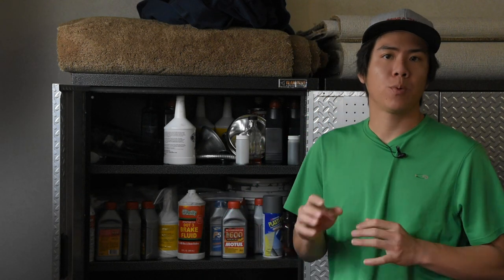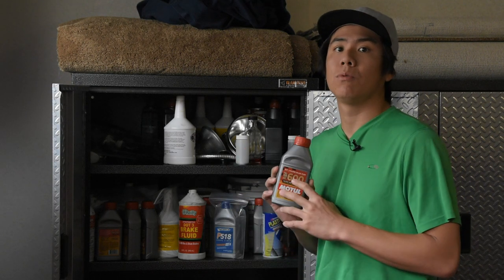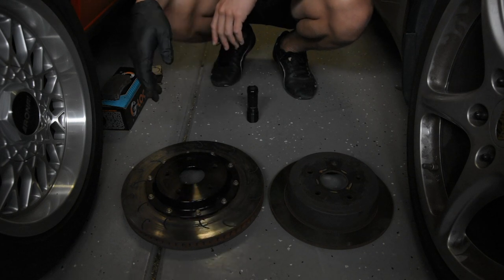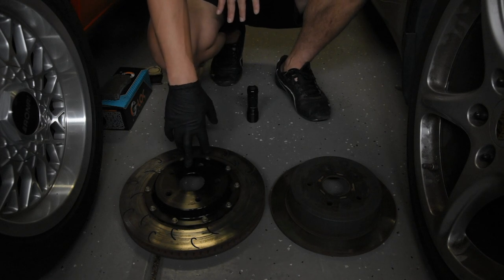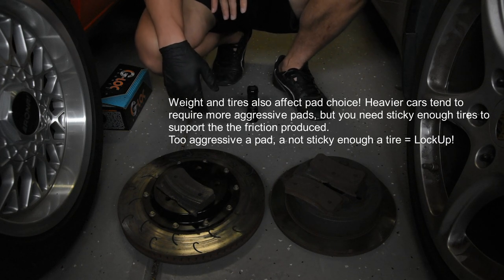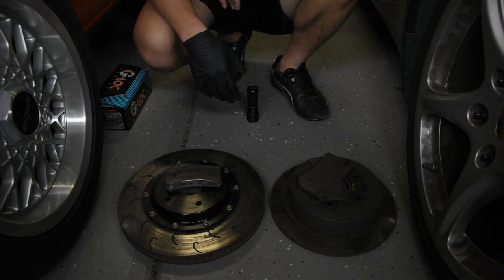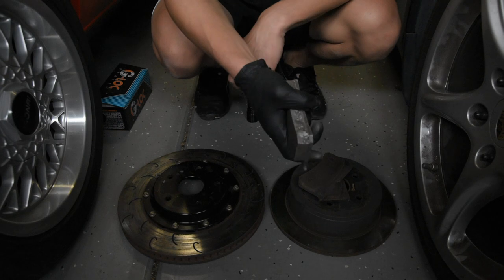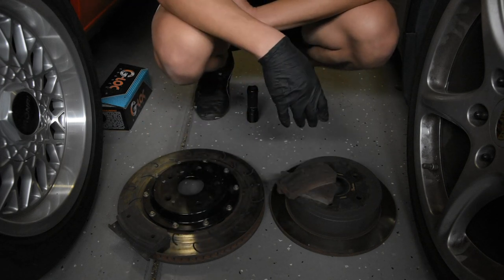Brakes 101 - A helpful guide to Understanding Brakes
This video is not WRX specific, and really is designed to focus on the general aspects of Brakes. Understanding the basics such as: brake fluid, brake pads, rotor, brake calipers and brake lines.

I'm sure I missed stuff in this video, however there should be enough to help get any beginner started on understanding brakes. The goal of this video is to better educate you, so you can make the right decision based on your needs and brake requirements.

If you have any questions please don't forget to ask them in the comments.